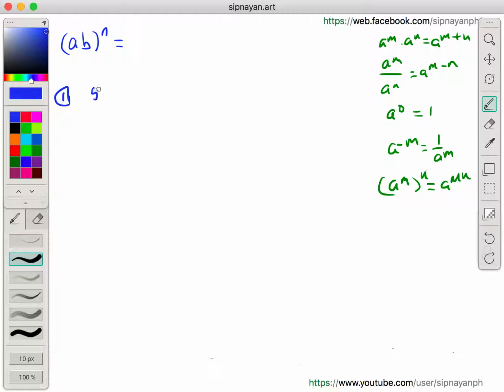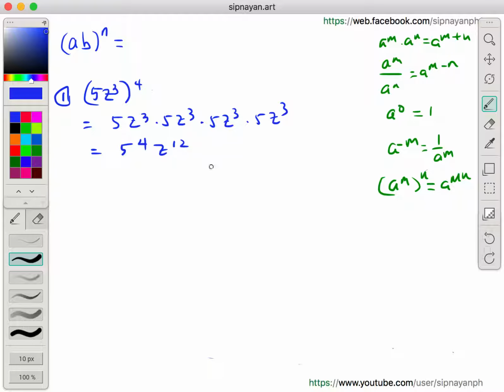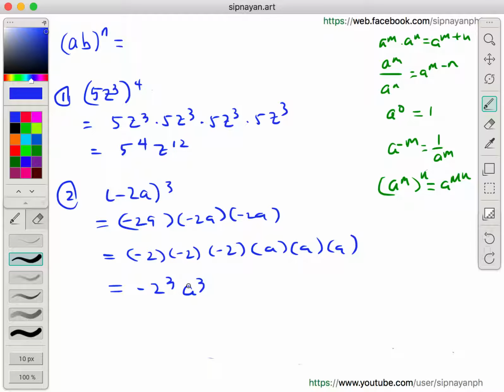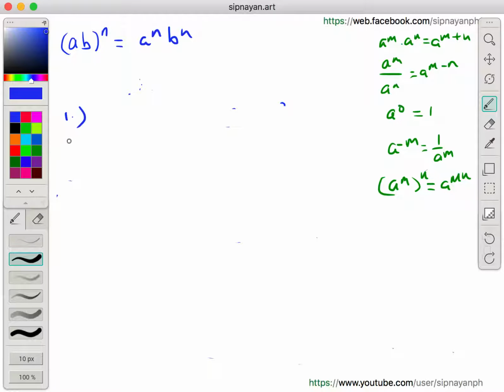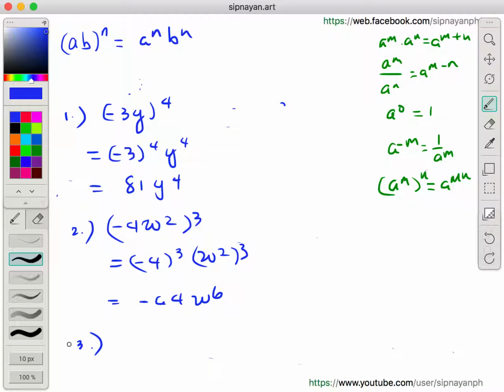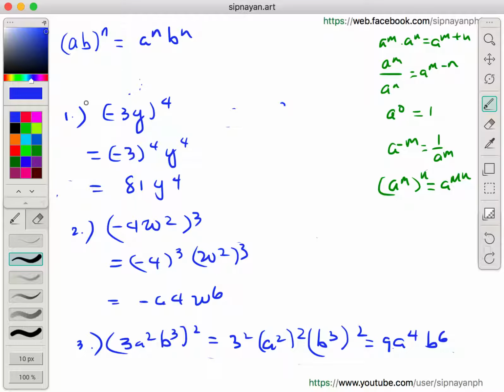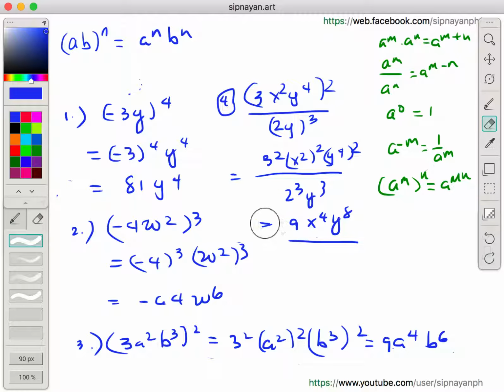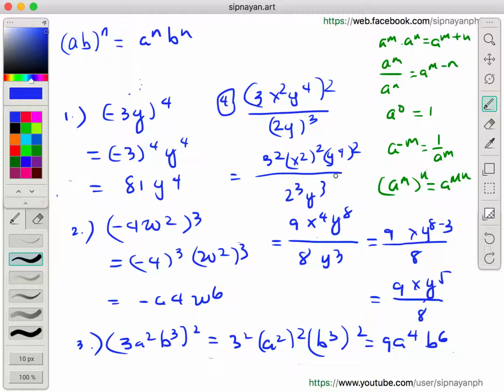LEX12 Power of a Product Rule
In this video, we learn about power of a product rule of the laws of exponents.